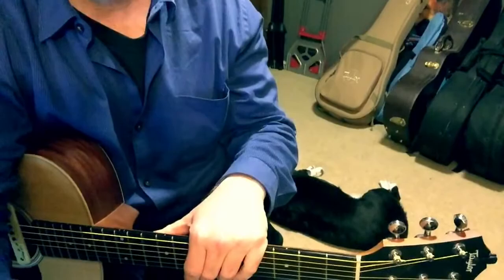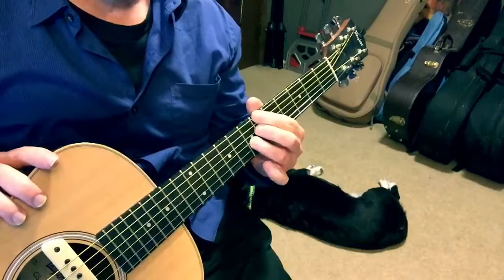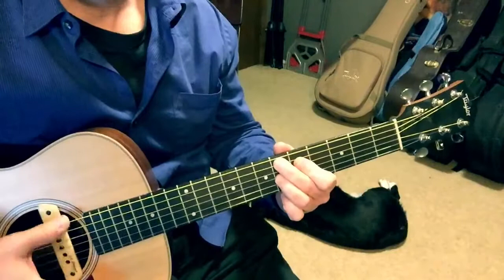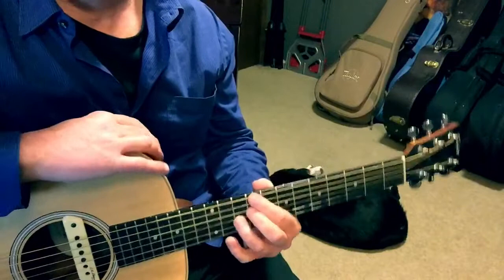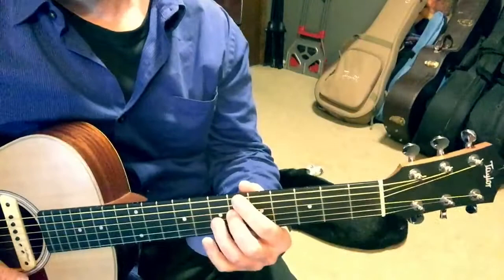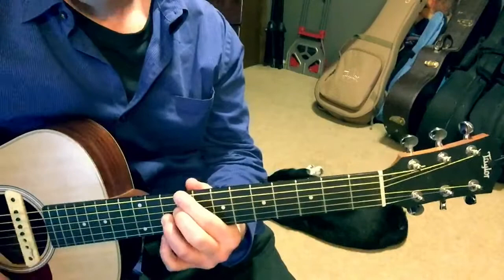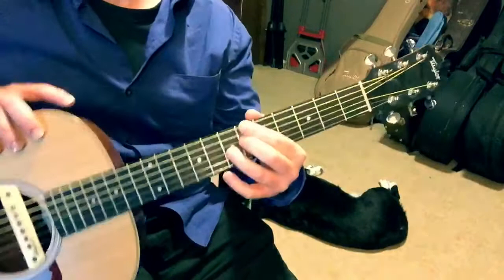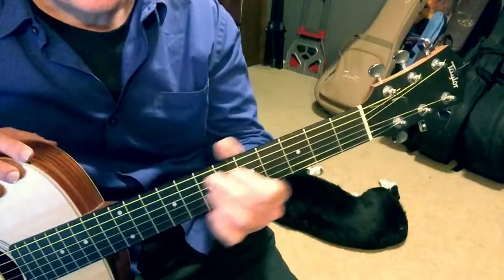Route 66 Tutorial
For MUS1651 January 29 2018